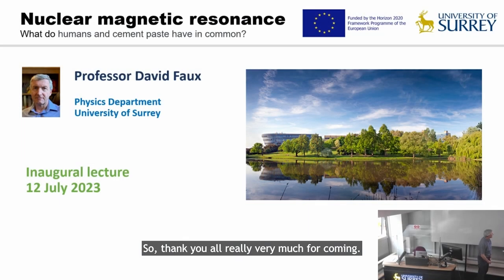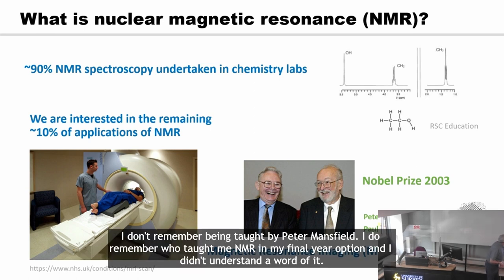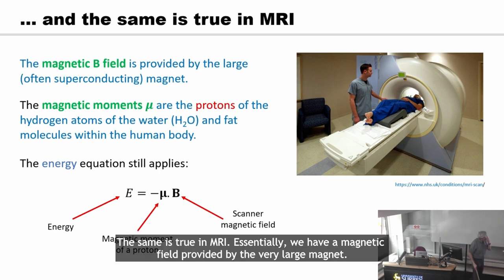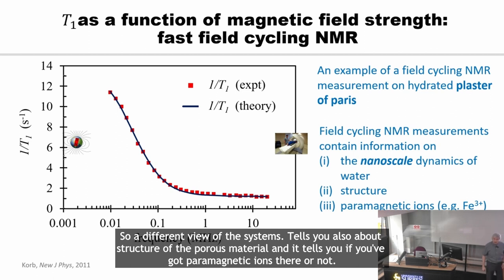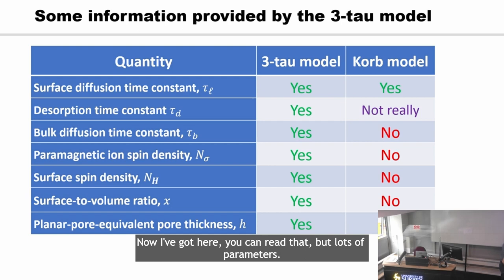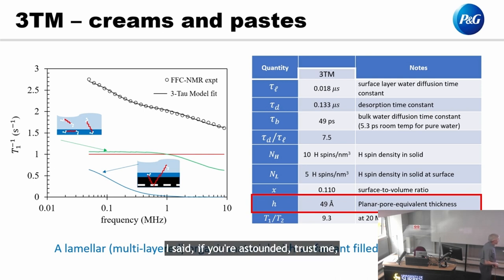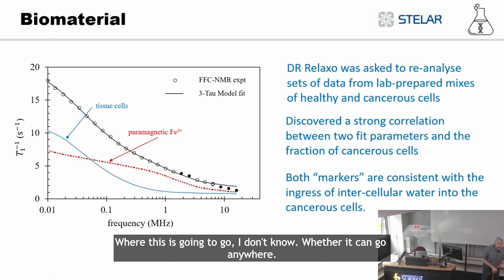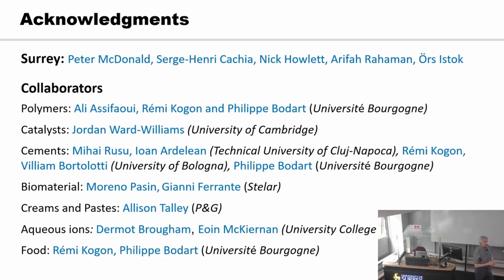Nuclear magnetic resonance: what do humans and cement paste have in common?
Magnetic resonance imaging (MRI) in hospitals non-invasively scans a patient providing grey-scale images for medical use.  Image contrast may arise from the variation of a relaxation time, called T1 in different tissue types.  This talk is about a specialist technique that measures T1 as a function of magnetic field strength and which, uniquely, probes the nano-dynamics of water in porous material, including biomaterial.  David’s “3-Tau Model” is described. Potential applications are then discussed for catalysts (biofuel), cement paste, drug-delivery hydrogels, creams and pastes, foodstuffs, and in cancer progression assessment.

Lecturer: Professor David Faux

The University of Surrey is one of the UK’s top professional, scientific and technological universities. Surrey has a world-class profile and a leading reputation in teaching and research. It offers students a unique combination of high academic standards, employment success and a prime location in beautiful surroundings with ease of access to London. Discover more about Surrey via our website, including more information on our undergraduate degrees, masters degrees and PhD programmes.